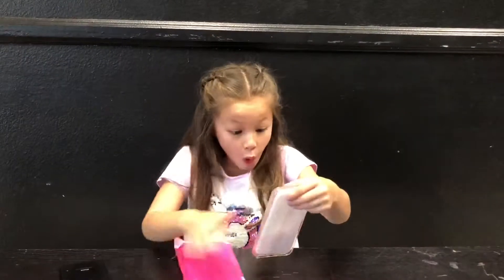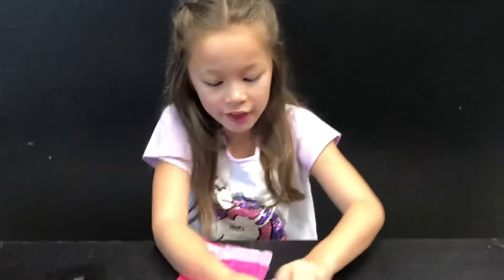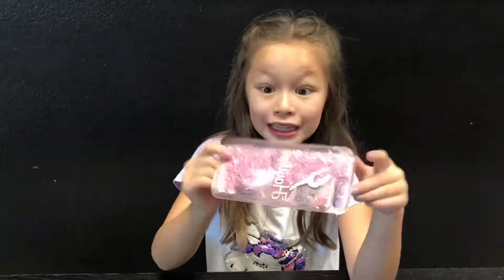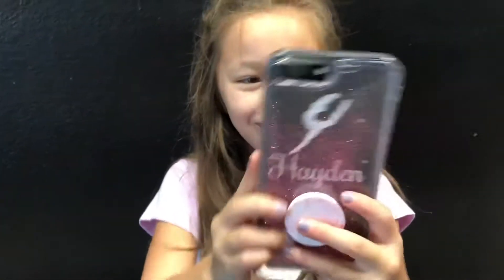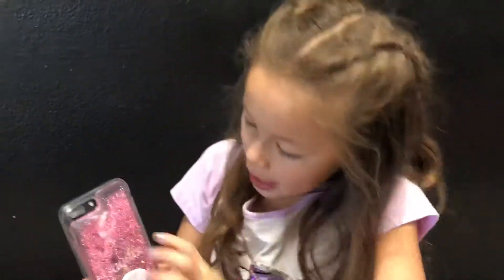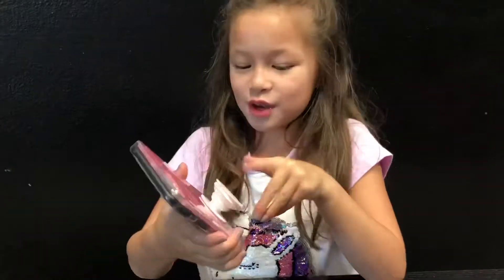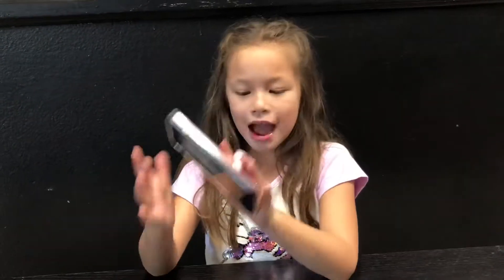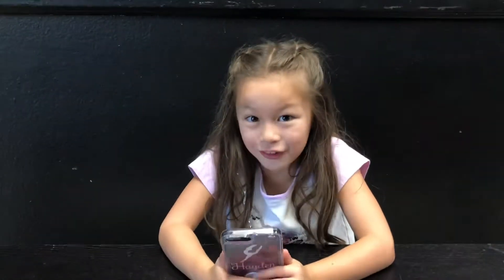Unboxing SPARKLE BERRY! SUPER GLITTERY PHONE CASES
Love these waterfall glitter phone cases. And they customize it to whatever you want!